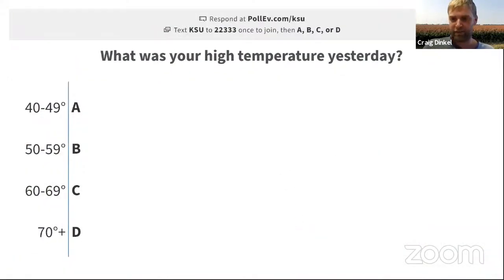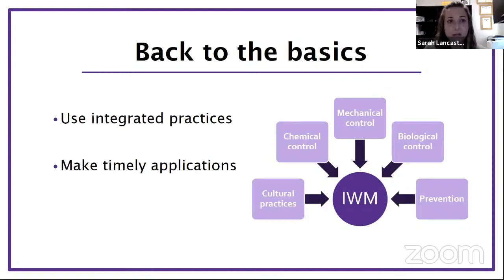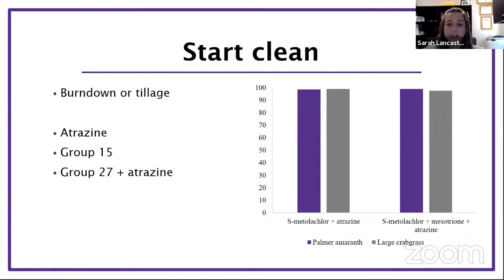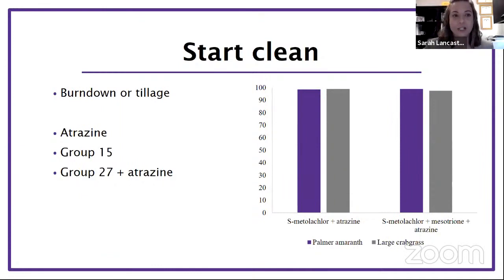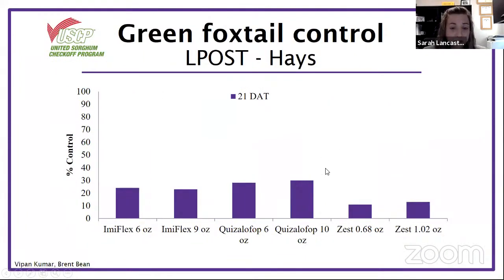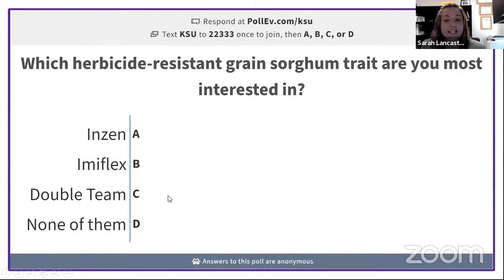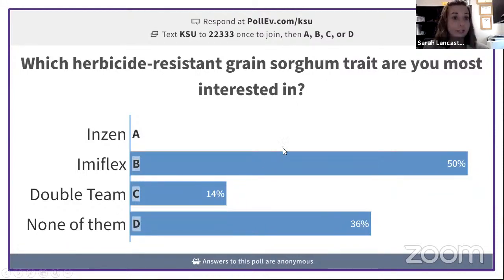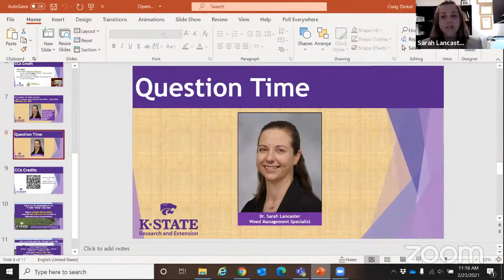Crop Talk: Grain Sorghum Weed Control: Start Clean, Stay Clean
K-State weed scientist, Sarah Lancaster
Dr. Lancaster's presentation starts at 6:07.  Please fill out the short survey after you have watched the video It is just a few questions and will help us direct programming in the future.  Thank you!